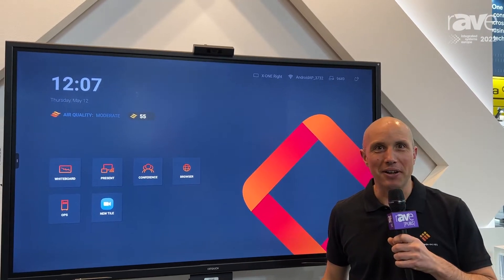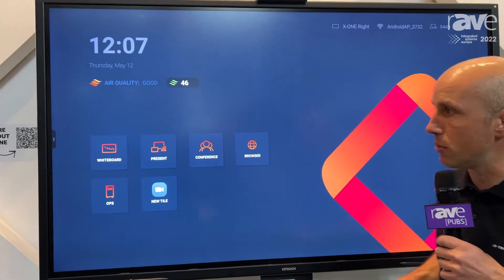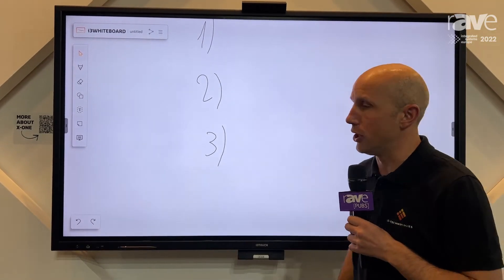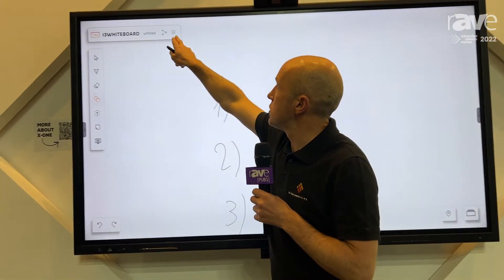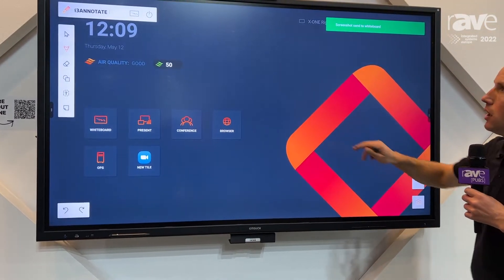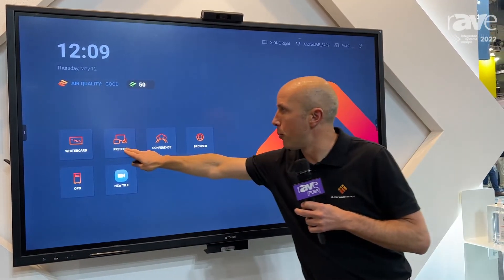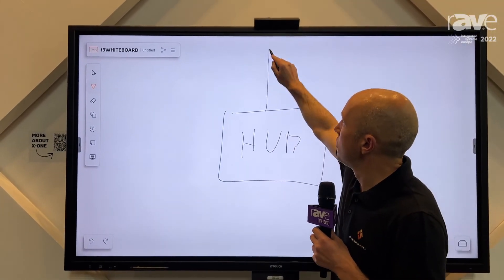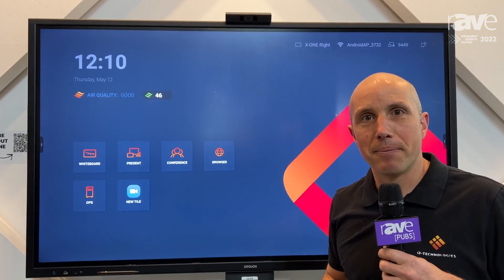ISE 2022: i3-Technologies Showcases i3TOUCH X-ONE Interactive Touch Display